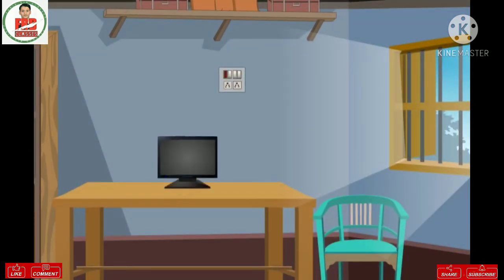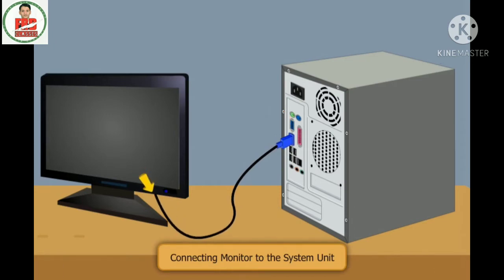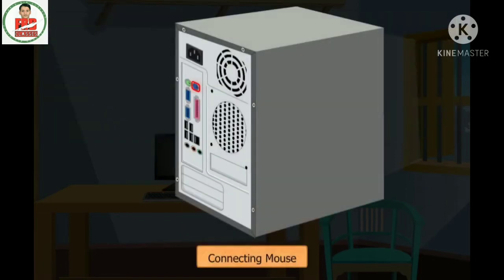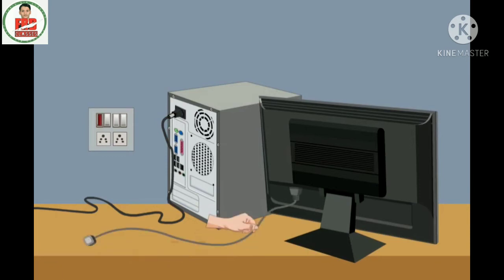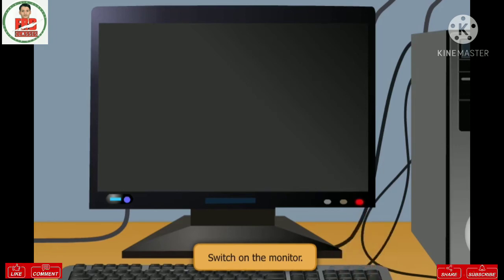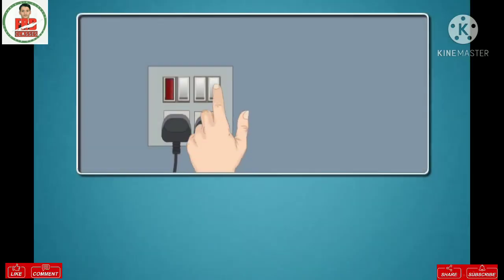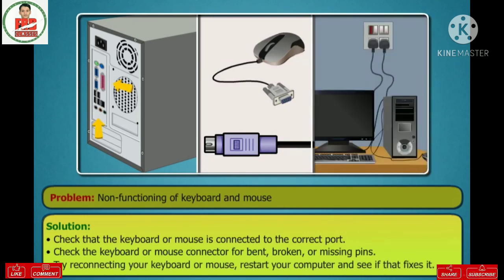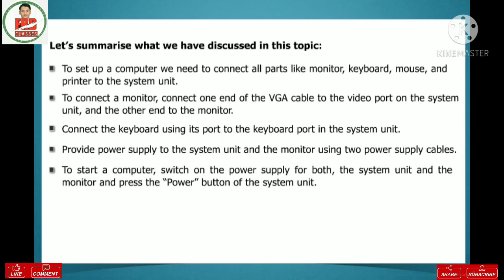LECTURER - 09 ( ASSEMBLY OF COMPUTER SYSTEMS )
in this vidio lecturer we discussed all the points related to assembly of computer system as well as clear concept of types of keyboard,types of mouse and the VGAcable.